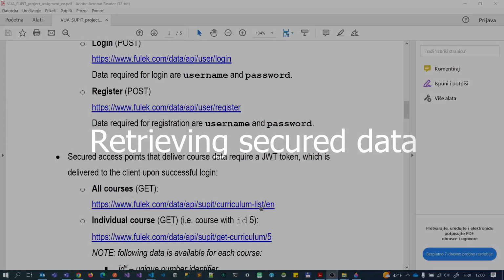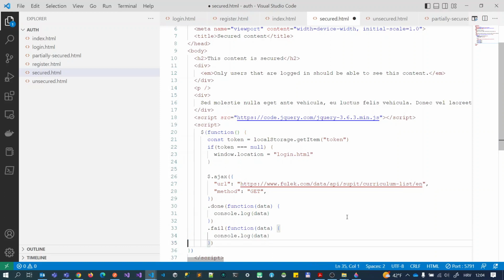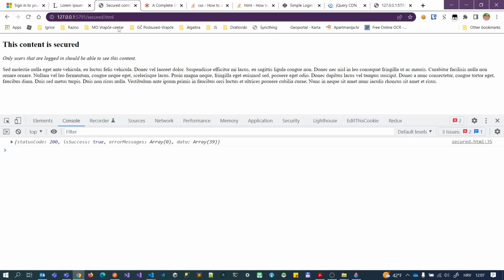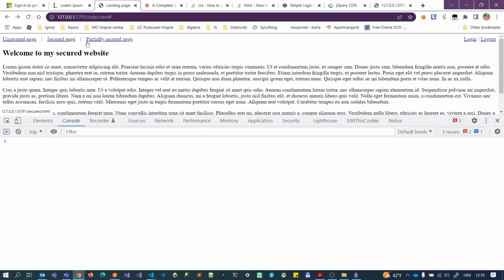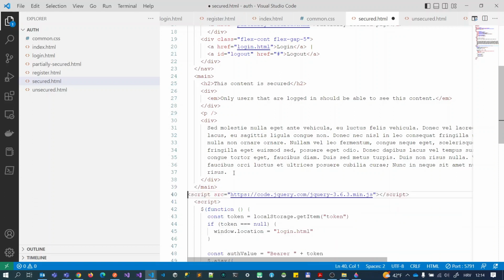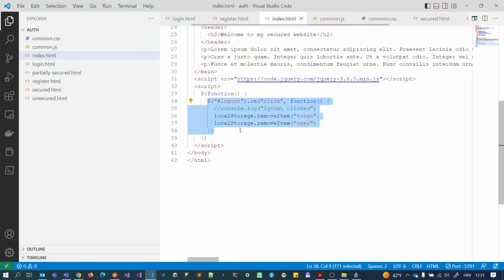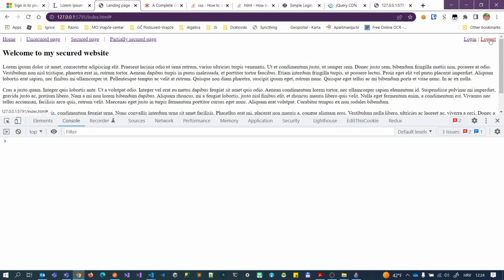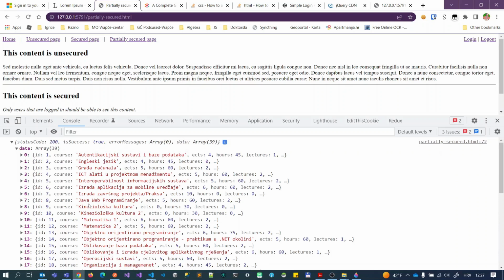Retrieving secured data (client JWT auth step 10)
Retrieving secured data using saved JWT token.
Filling out AJAX request header with JWT token.
Implementing logout on other pages.

I'm coding in VS Code.